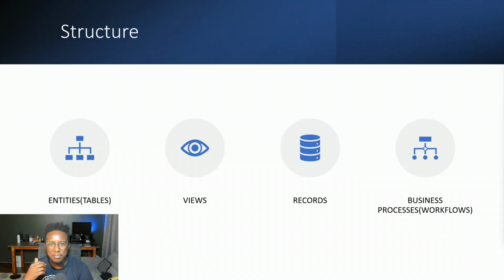How To Build Scalable Business applications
Here is an oversimplified way of thinking about the architecture of most business applications